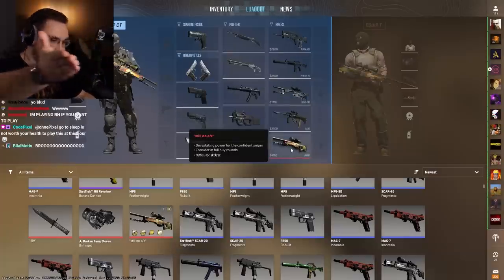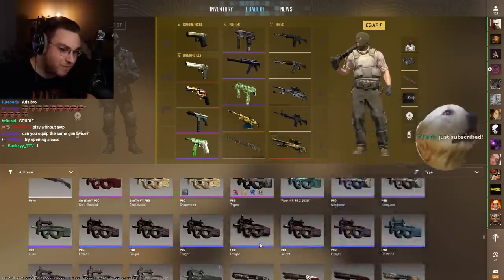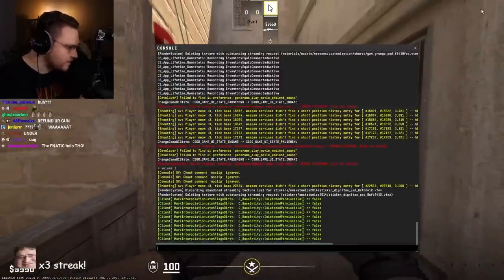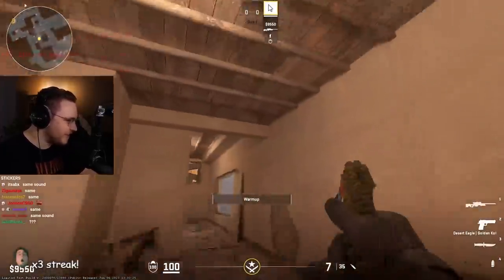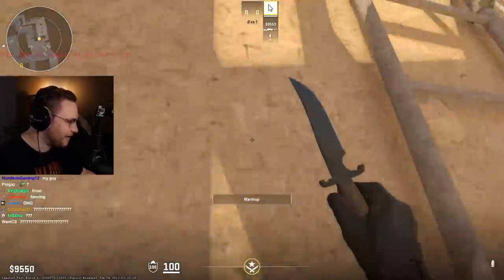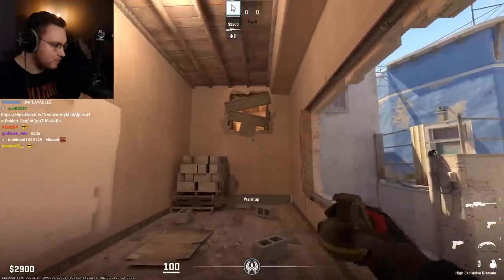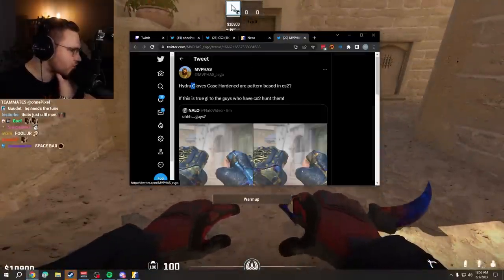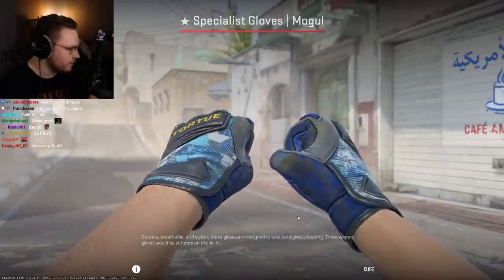this update just changed counter-strike forever...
CS2 received the biggest update ever. say bye bye to csgo and hello to these new features!